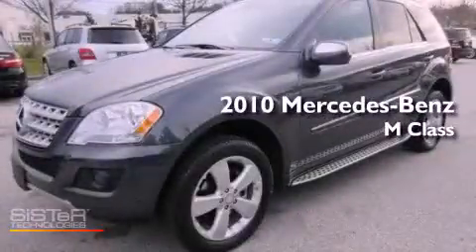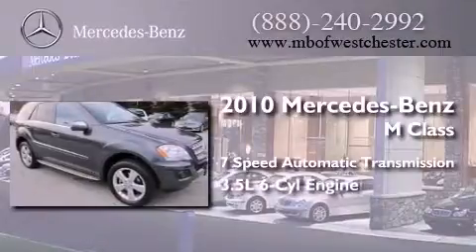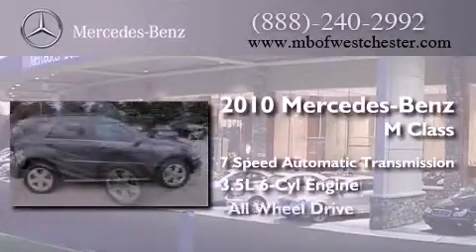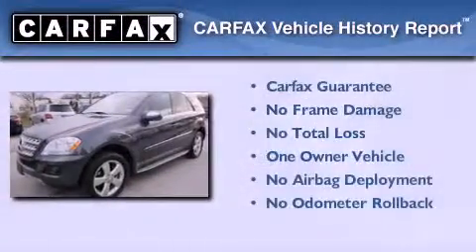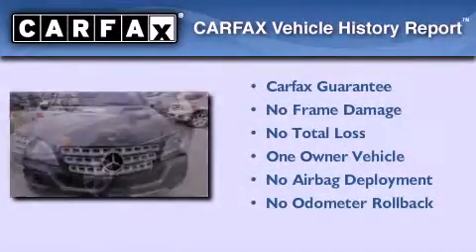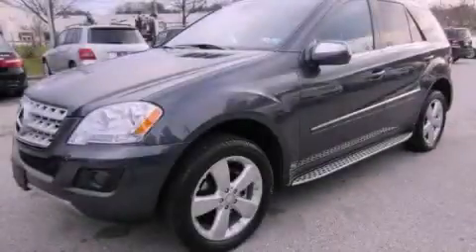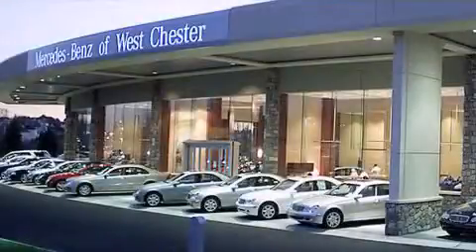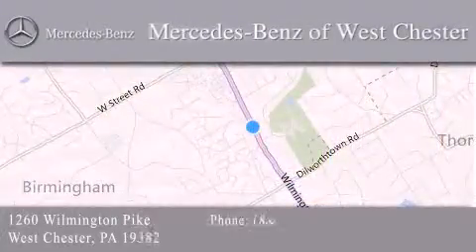2010 Mercedes-Benz ML350W4 West Chester PA 19382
Year : 2010
 Make : Mercedes-Benz
 Model : ML350W4
 Engine : Gas V6 3.5L/213
 Trans . : Automatic
 Exterior : Steel Grey Metallic
 Miles : 19,394
 Interior : Black
 Stock : AA578851P